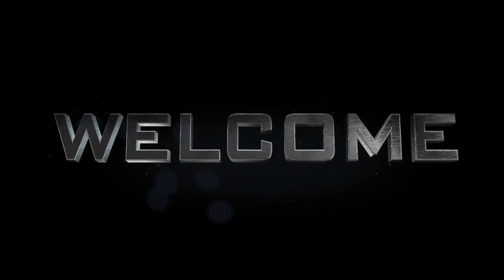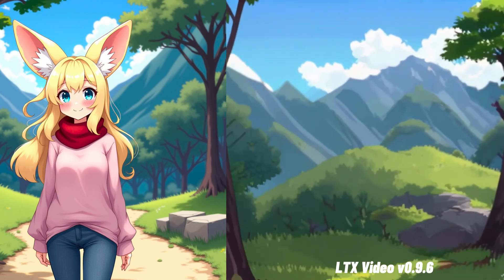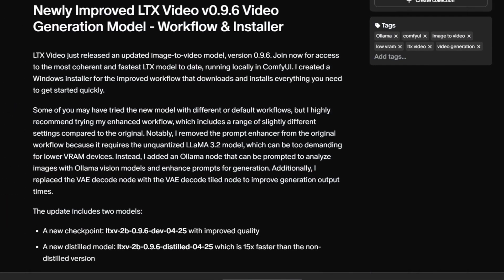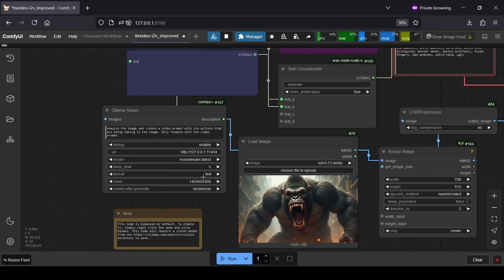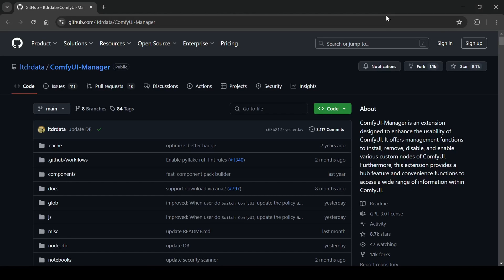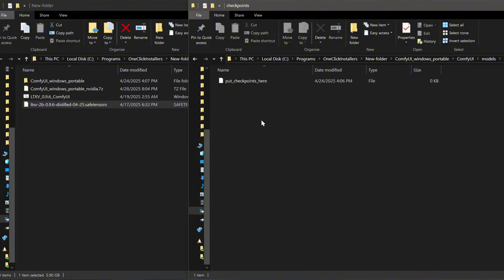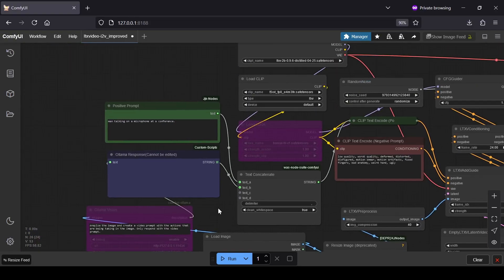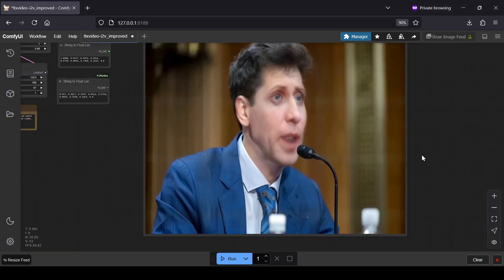FASTEST Local AI Video Generator! New LTX Video Image To Video Update - ComfyUI Tutorial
Experience the speed and quality of the new LTX Video 0.9.6 model by Lightricks-generate high-resolution AI videos locally in seconds using ComfyUI. This tutorial covers the latest features, including improved prompt accuracy, smoother motion, and more creative control, all without the need for high-end hardware. Discover how the fastest open-source image-to-video generator can transform your workflow today.

🔗 Links

.\python_embeded\python.exe -m pip install -r .\ComfyUI\custom_nodes\ComfyUI-Manager\requirements.txt